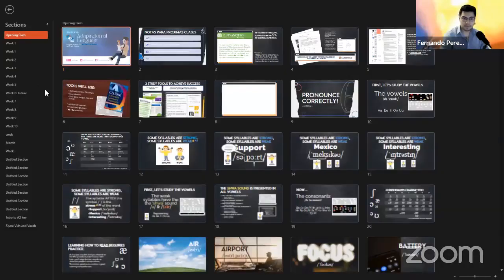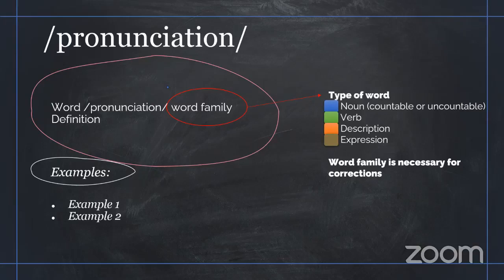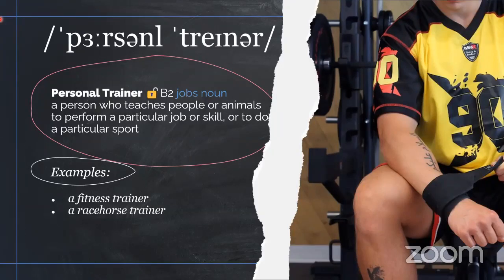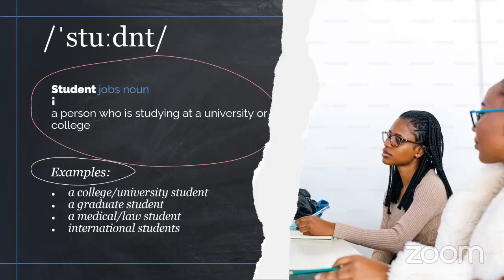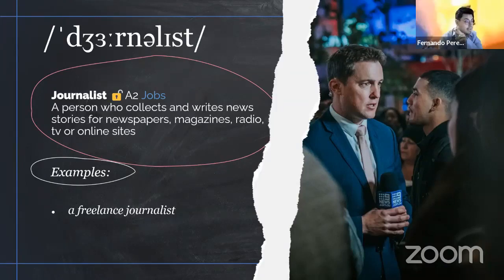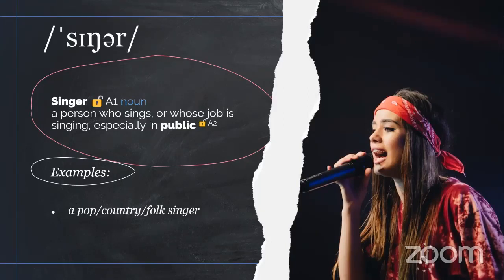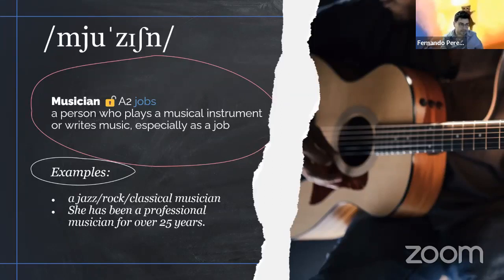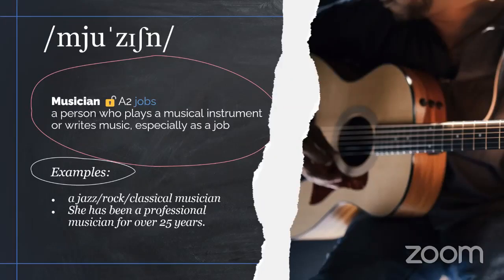A2 Elementary | Vocabulary day | Mr. Pérez